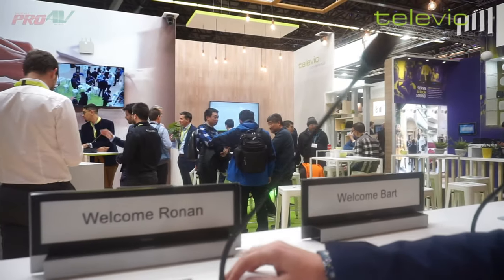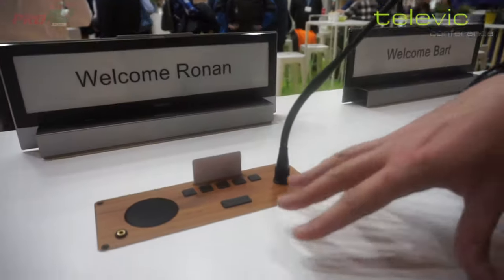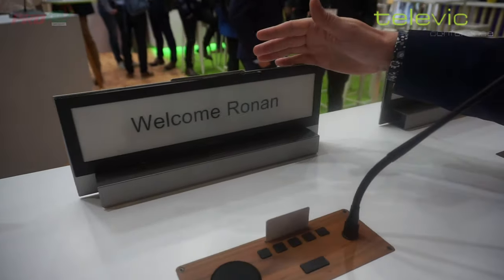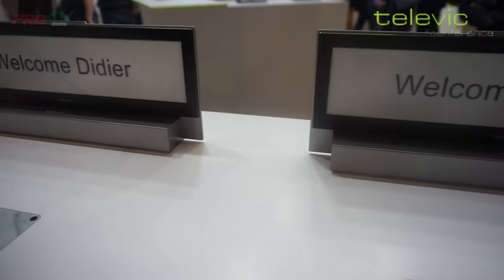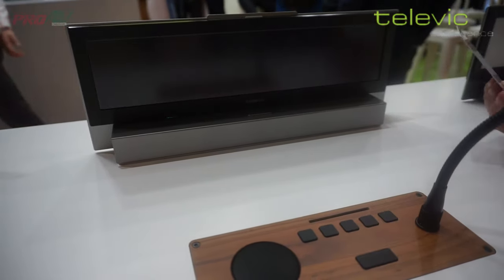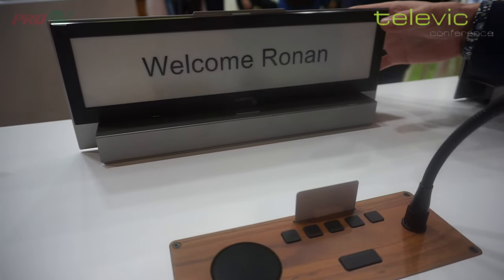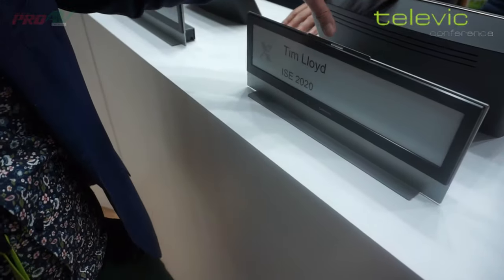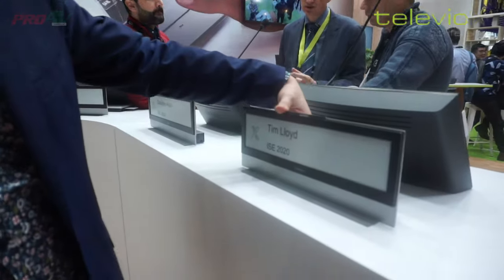Customized Flushmount and name plates - Televic Conference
Televic Conference Flushmount Units

Create beautiful integrations in desks and furniture and achieve a seamless fit. With more than 10 units and dedicated functionalities, you listen, speak, vote, and decide with crystal-clarity. And get unrivalled flexibility: customize your units as you fit, from materials over screening to buttons.

Tailor-made
Design your units entirely to your demands: colors, shapes, screening, or even functionalities. You decide.

Plixus Powered
Enjoy all benefits of the Plixus network. And why not combine with tabletop, multimedia, or even wireless units?

Do more with less
Confidea Flushmount units give you a compact design with maximum usability and minimal impact on the furniture.

Plixus Nameplate
The Plixus Nameplate makes it easy to read, display, and update participant information in an ultra-thin design (9 mm) with minimal power consumption. Participants can request to speak with a button at the base and see an indication of the status through a LED strip on top. The Nameplate Manager software provides user-friendly and flexible options to save time and speed up meetings.

Ultra-thin 9 mm design
Minimal power consumption
Maximum legibility
Easy & flexible updating of display contents through Nameplate software
Auto-identification of participants
Built for Plixus® (standalone or directly connected uniCOS)
Request to speak indication and request to speak button
Flexible and user-friendly Nameplate Manager: no coding required.